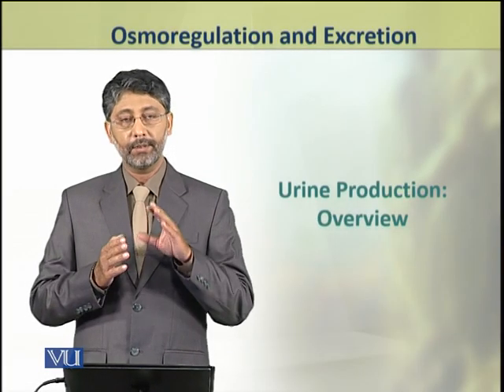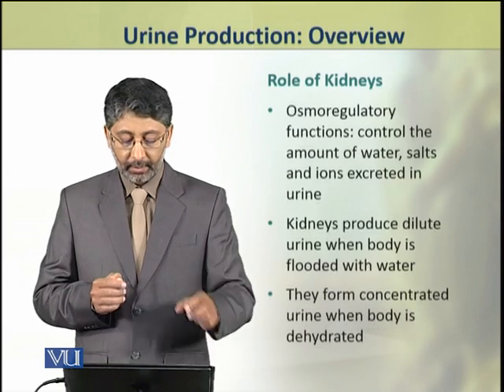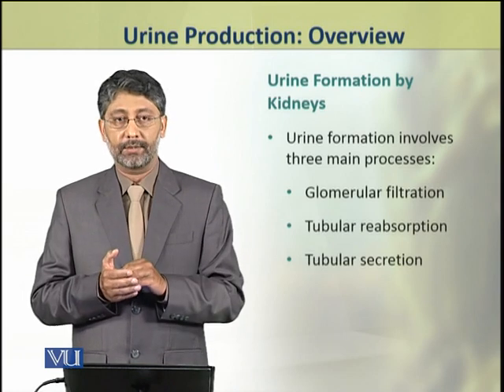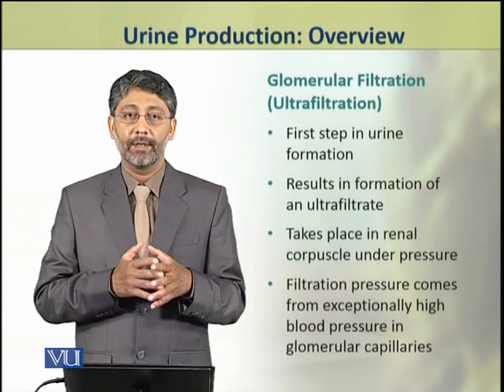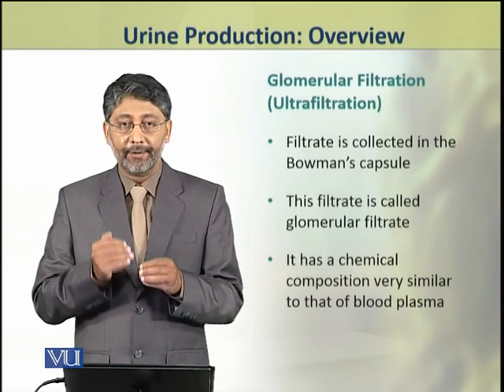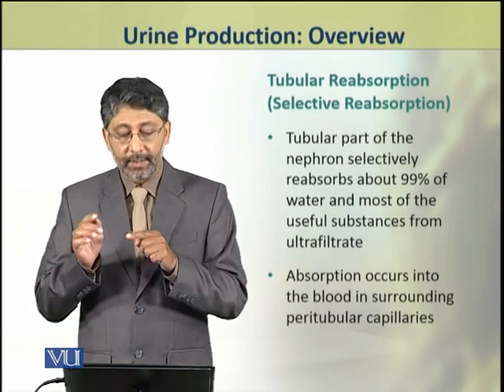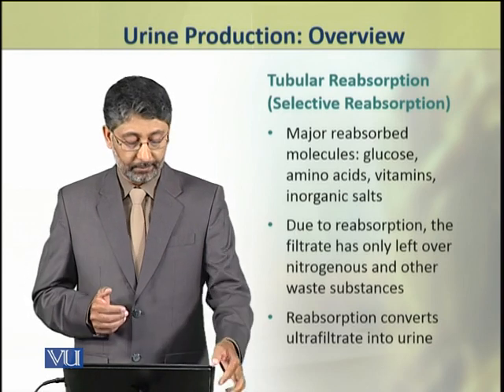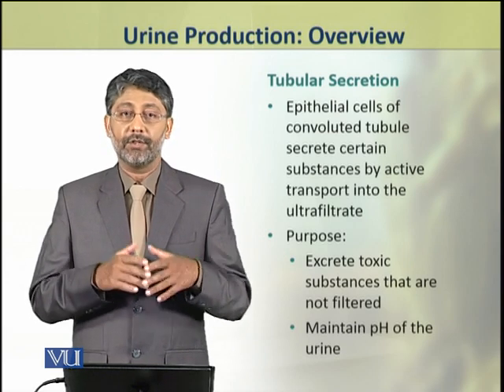Urine Production: Overview | Animal Physiology and Behavior (Theory) | ZOO502T_Topic179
Topic179: Urine Production (Overview),
By Dr. Ateeq ul Jaleel